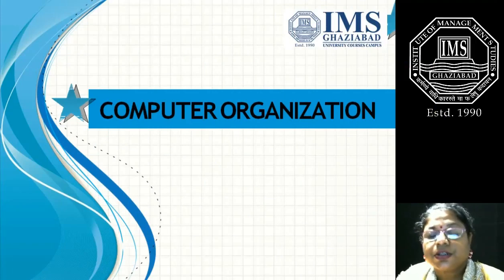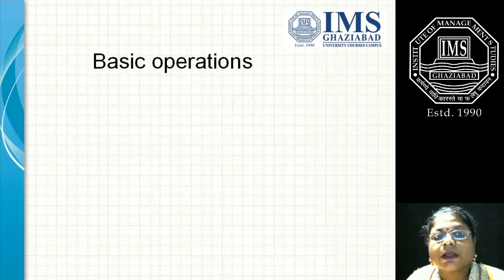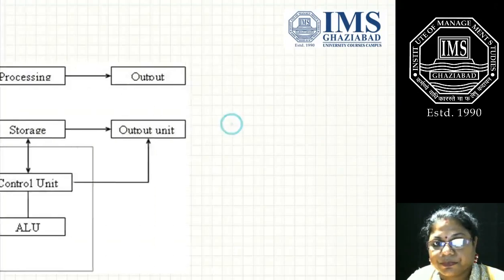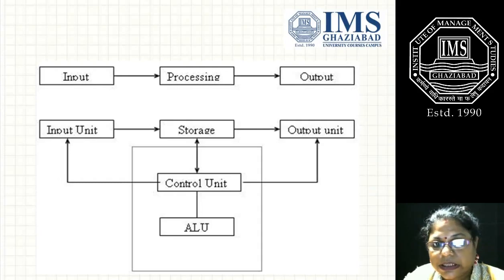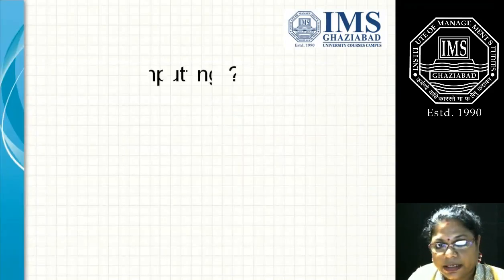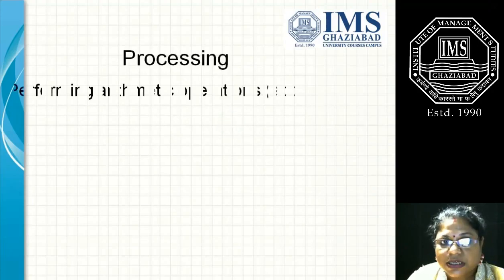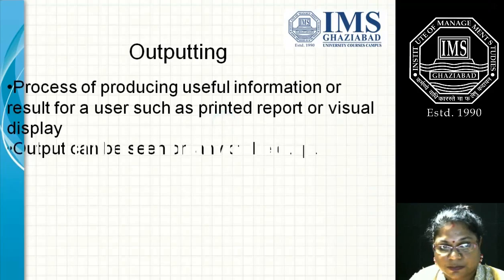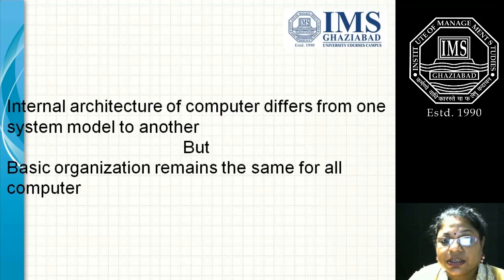Computer Organization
computer fundamental - Computer Organization